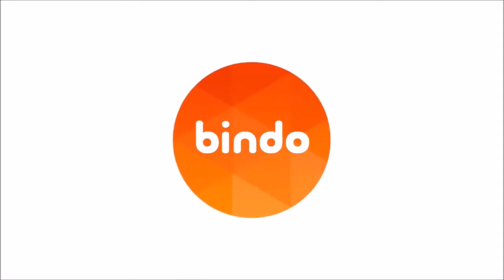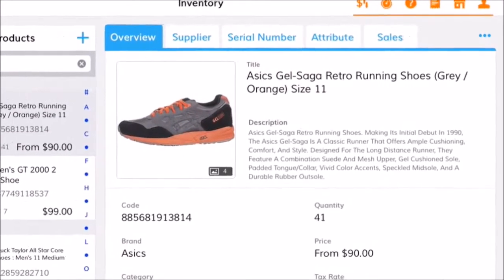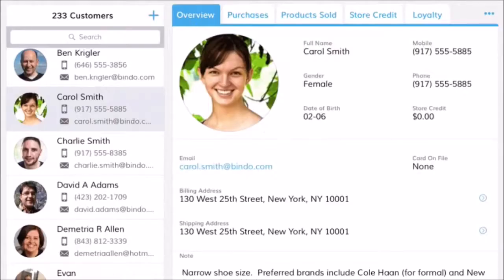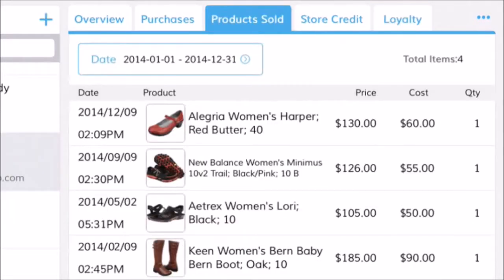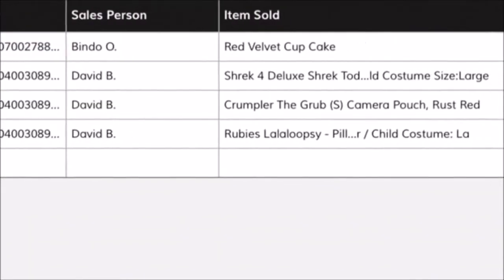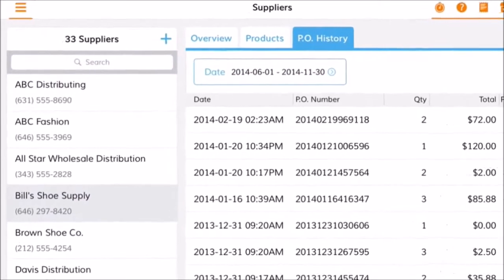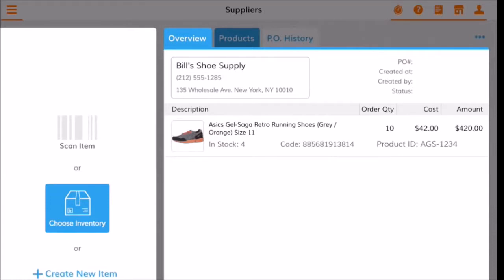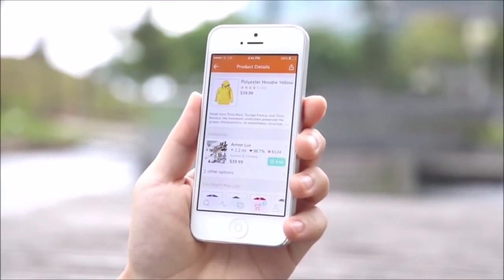Bindo The iPad POS for Every Retail Store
A Smarter iPad POS for Retail
Manage your retail business easier than ever with our cloud-based iPad POS.

A Sophisticated Inventory
Management System
Automatic, painless and portable inventory management tools available at your fingertips.
Automatic: Bindo Simple Scan Technology
Painless: Custom inventory reports
Portable: Manage your inventory on your iPad POS wherever you are

Engaging CRM Features
Customer directory. Feedback. Gift cards. Store credit. Reward programs. Analytics.
With Bindo POS, access an integrated customer relationship management system (CRM) that updates real-time wherever you are with one-click customer analytics comparisons readily available anytime.

Business Insights & Real-Time Sales Analytics
Comprehensive yet easy-to-understand data across all devices.
Sales summary reports
Income statement analysis
Side-by-side product comparison
Historical sales data comparison
Available on the iPad app and the web Dashboard
Exportable spreadsheets

Sell Online Instantly
Embed an eCommerce shopping element within minutes.
With Bindo Storefront, simply copy and paste a line of code into your existing website to start accepting orders. Beacuse it is synced seamlessly with your POS system through the cloud, you will never miss an order again. Experience the beauty of full feature intergration.

Accept Safer, Faster Payments
Bindo POS accepts cash, cards, Apple Pay and a range of other mobile payment options, thus, is a great way to increase your sales. We work with 99% of credit card processors to accomodate every retail merchant. By recognizing security as your #1 priority and with fortified protocol modules enabled with military-grade security, your customers’ credit card data is always fully encrypted and tokenized at the Point-of-Sale. We go the extra way to keep you and your customers safe.
Safe, Secure & PCI-Compliant, built to protect you and your customers.
Shorten checkout times and reduce walk-outs.
Our credit card reader can be used with any processors.